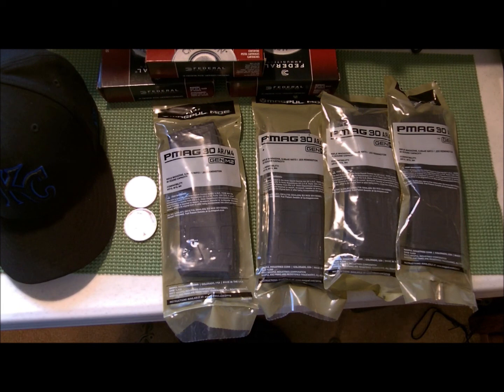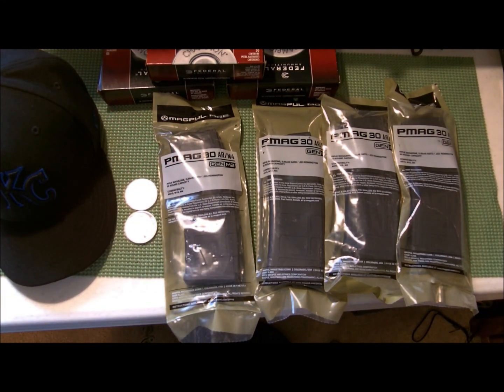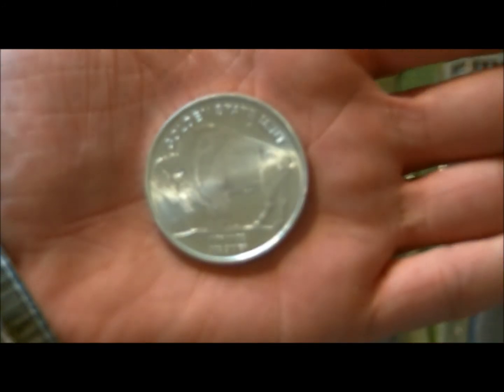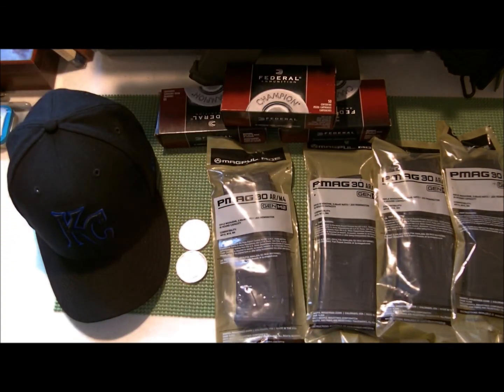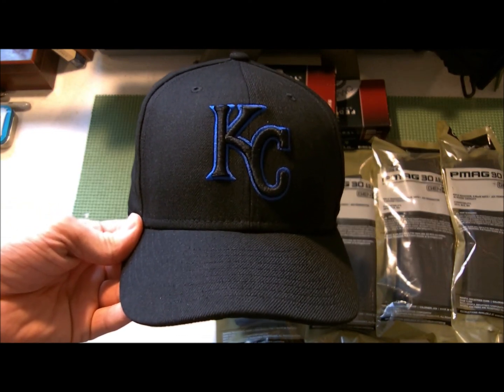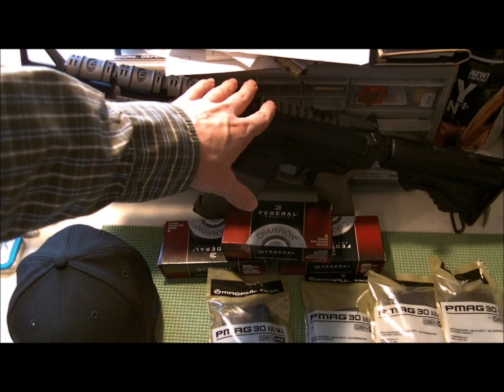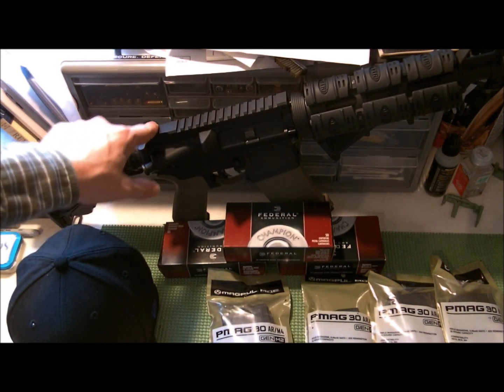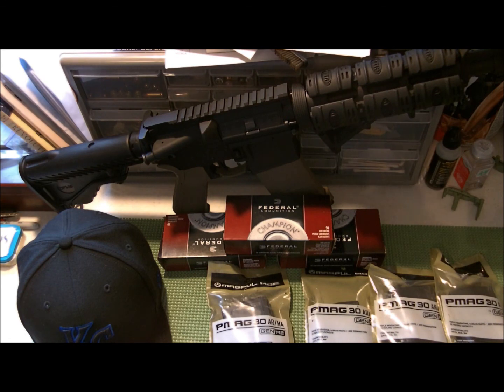Last weeks aquisitions!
Last week definitely was a good week for me!